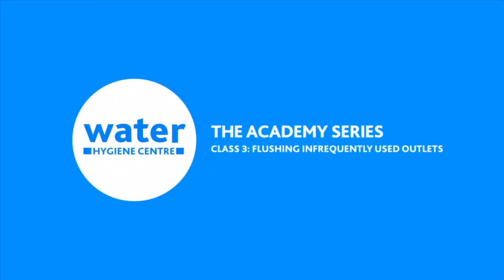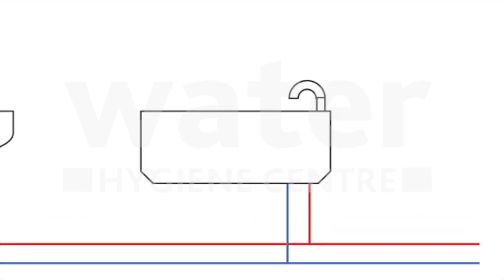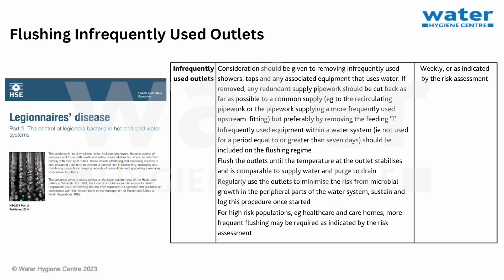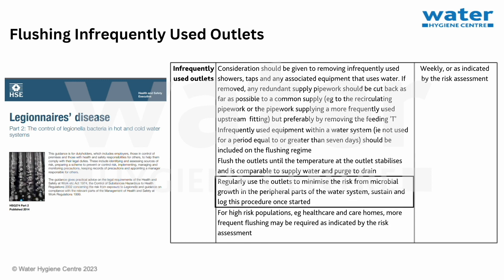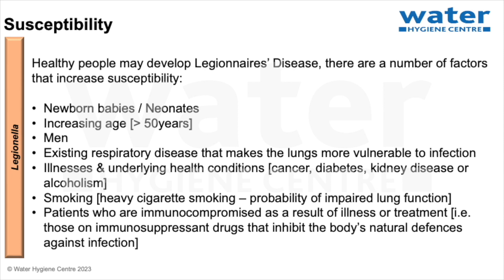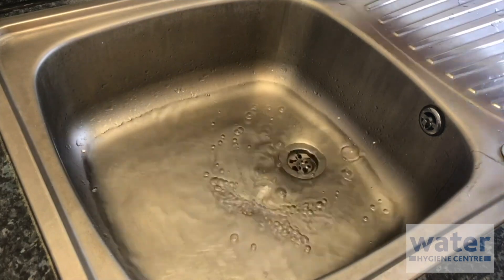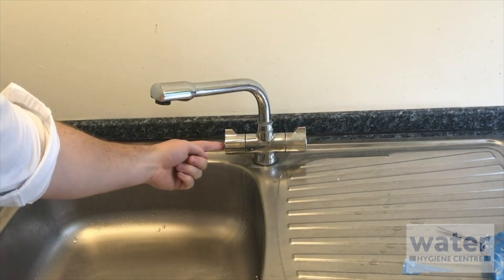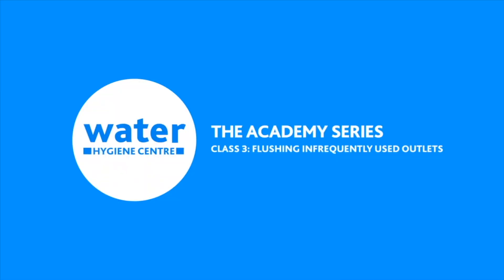Class 3: Legionella - Flushing Little Used Water Outlets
The Legionella flushing regime remains one of the key tools in the armoury of any Estates or buildings manager when attempting to minimise potential Legionella bacterial growth and proliferation within their water systems.

Ever wondered how to flush little-used water outlets, this short video explains how...

The Health & Safety Executive’s HSG274 Legionnaires’ Disease: Technical Guidance Part 2 states that any outlet “not used for a period equal to or greater than seven days” should be classed as a little-used outlet and that “for high-risk populations, e.g. healthcare and care homes, more frequent flushing may be required as indicated by the Legionella risk assessment”.

Flushing water outlets - things to be aware of:

- Identifying if you have any Little Used Outlets;

- Who can provide you with the knowledge to maintain and identify;

- Identifying who is going to be involved in the management of little-used outlets - as well as their understanding of their knowledge and what Legionella training they have received;

- Establishing a process for completing the task and reviewing it.

If you have questions regarding the issues raised above or you would like to speak with one of our consultants, please get in touch on 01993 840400 or email

Editors Note: The information provided in this blog is correct at date of original publication - August 2023.